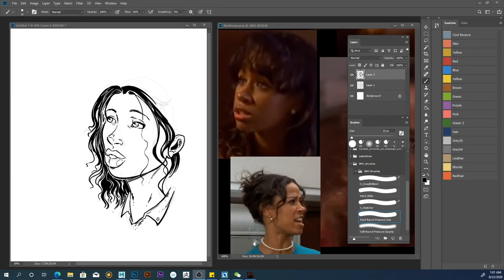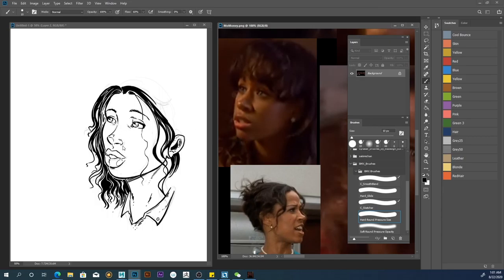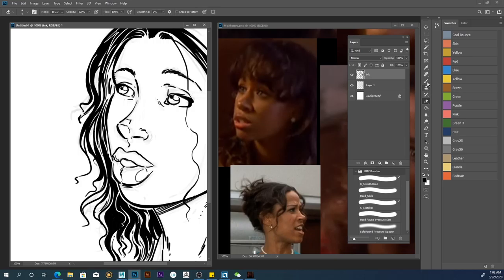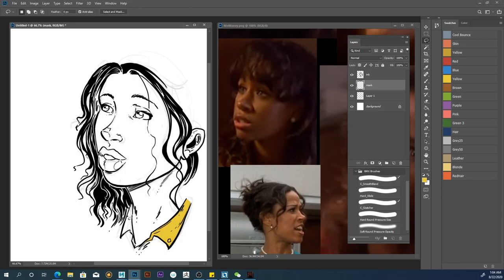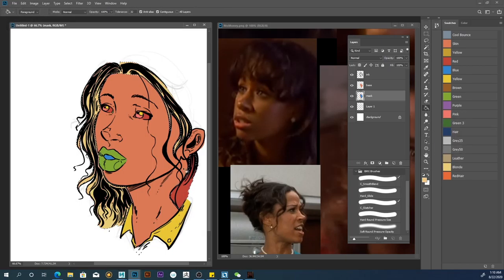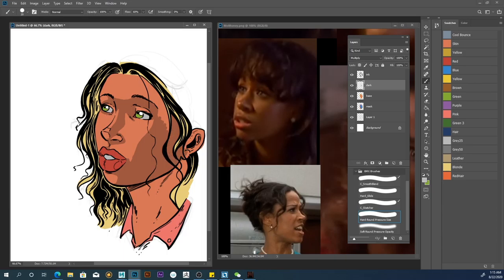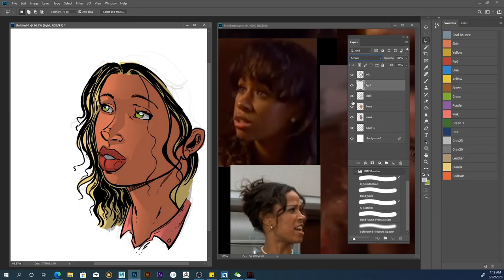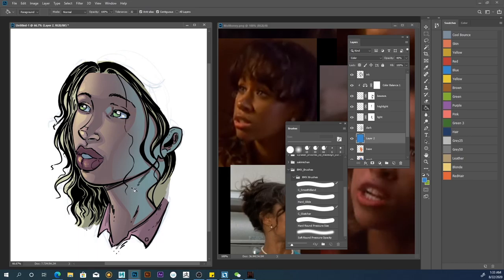My Technique for Comic Book Coloring in Photoshop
As I have some decent reference of Stacey Dash for my lead role of Stupid Girl in the Q4 2021 ComicsGate comic book of the same name, I wanted to show the process of how I color in Photoshop.

I use multiple layers for a relatively non-destructive workflow, selection masks, a variety of blending modes, and play with mood to achieve different looks.